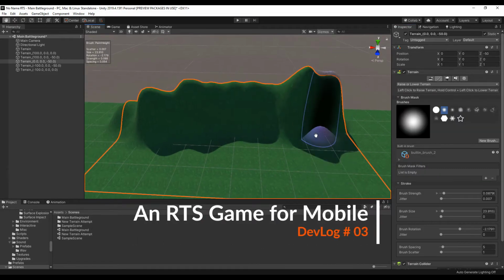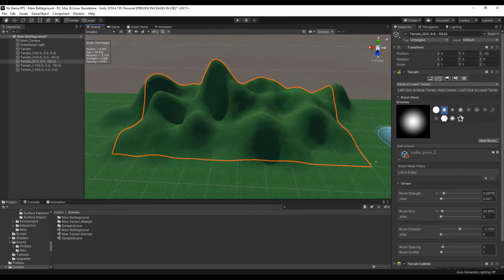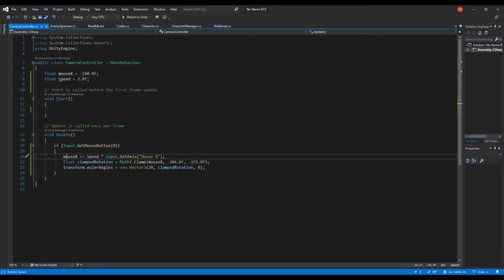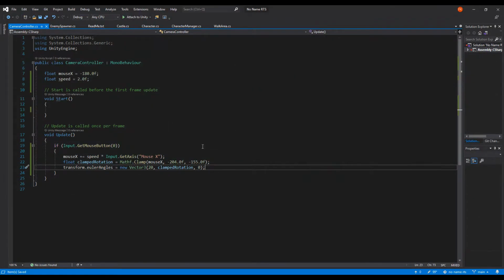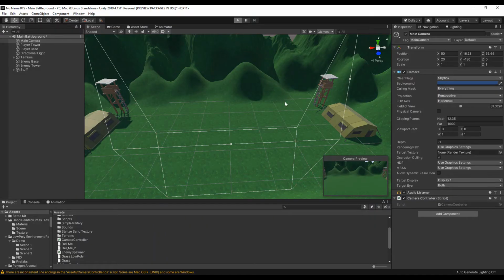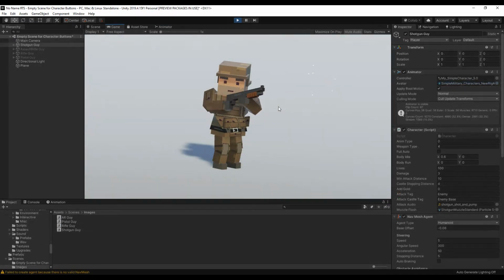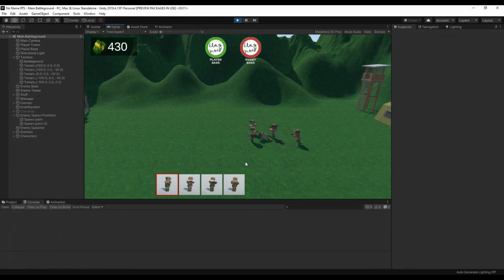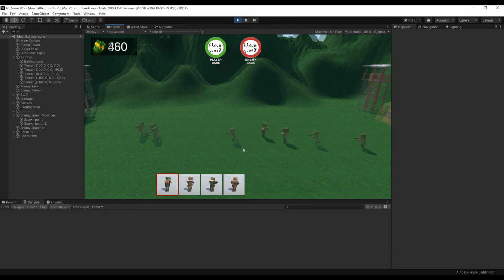Developing a 3D Strategy Game for Mobile - DevLog # 03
Third devlog for the RTS game that I am developing in Unity.

Changes to the terrain and character animations. Character selection panel added, some broken animation fixes and Game UI added.